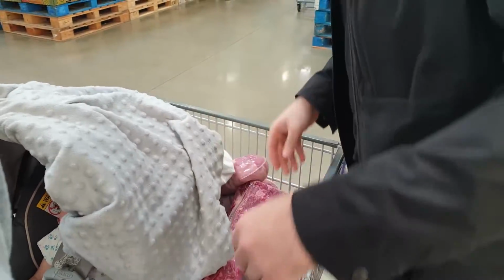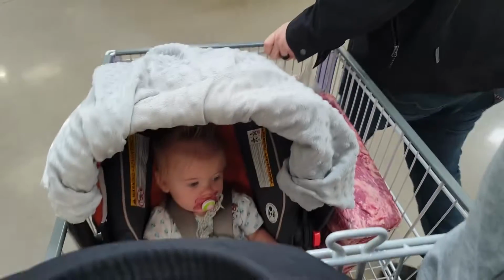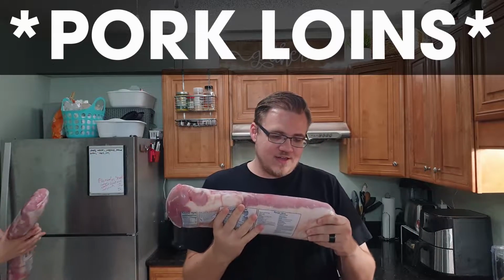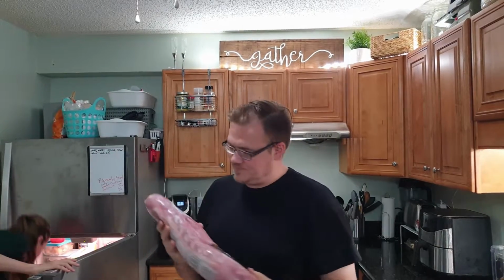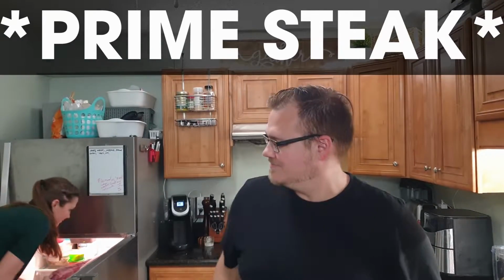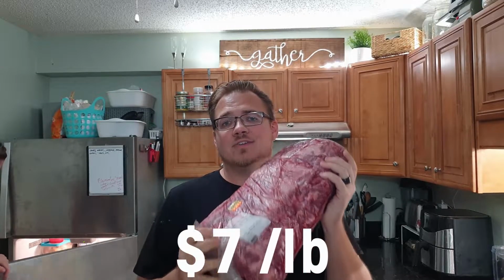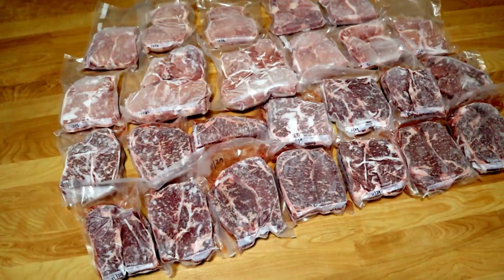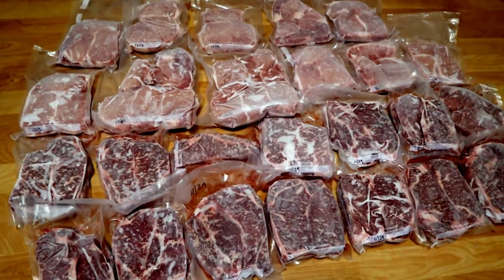COSTCO BLACK FRIDAY BULK MEAT HAUL AND BREAKDOWN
Did you know that Black Friday can be a GREAT time to stock up on bulk groceries?

We went HARD at Costco for meat this year. See what we got, how we break it down and what it yields! Have you tried breaking down your own large cuts of meat? Does it seem intimidating?

Favorite products:
Best coffee
Mason Jar Filter

GEAR we use: